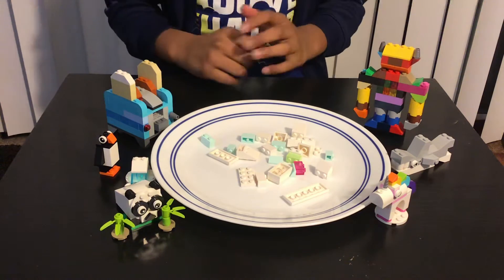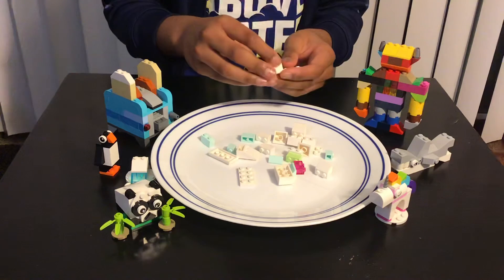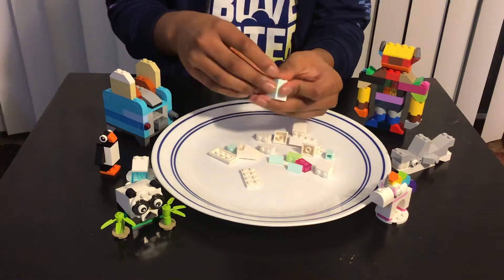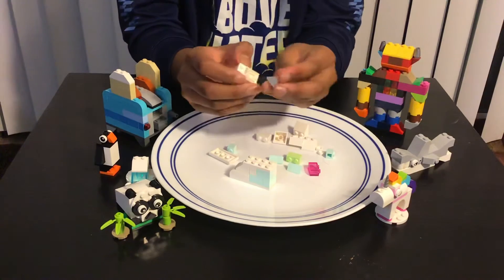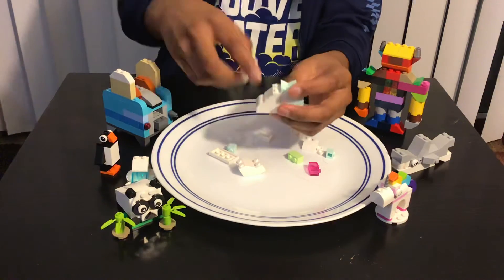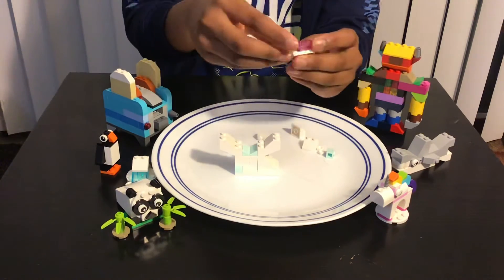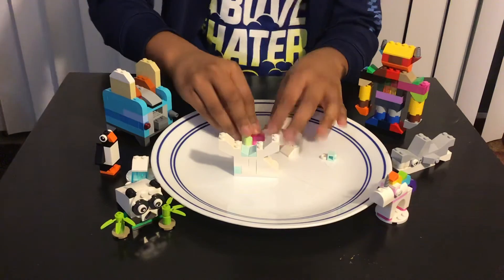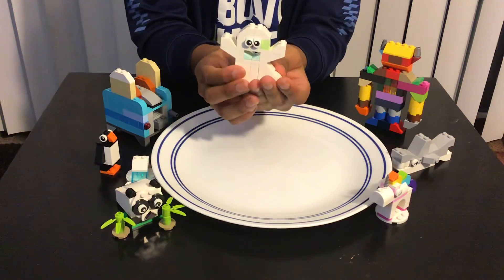How to build a ghost 👻 using lego’s